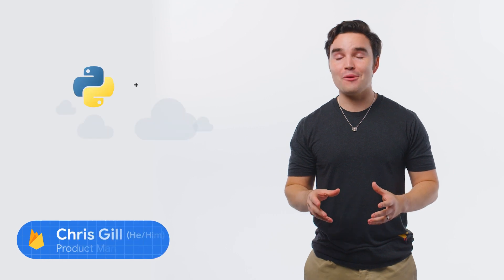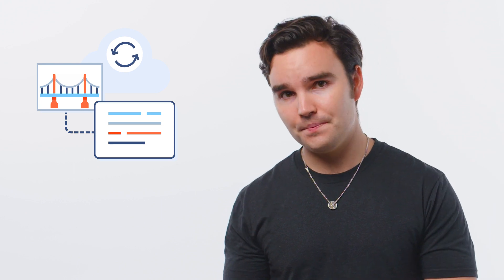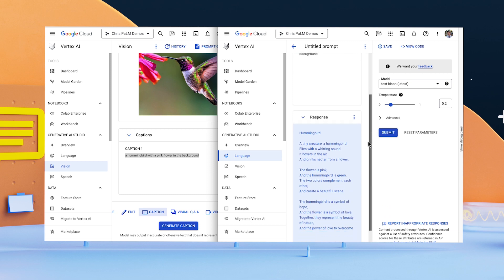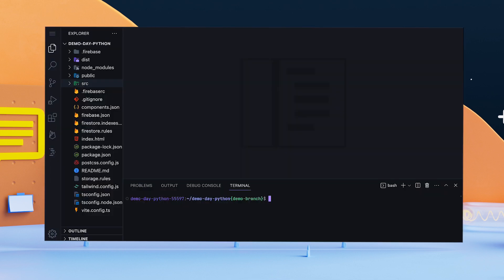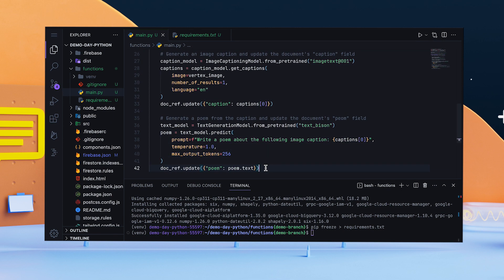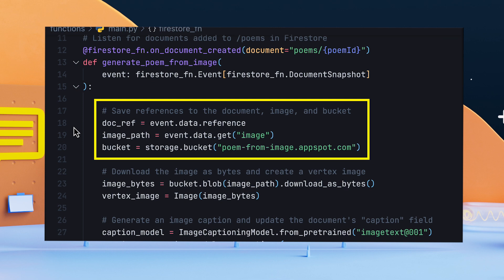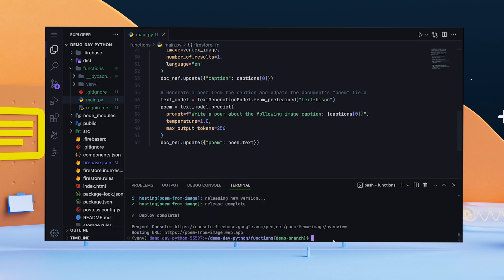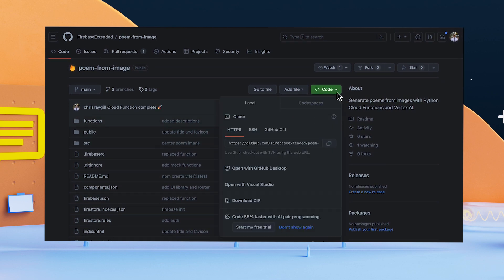Using AI to generate poems from pictures with Python in Firebase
Python and AI are a match made in heaven, which is likely why Google searches for ""Python AI"" have skyrocketed in the last couple years! Python is a popular, beginner-friendly language with world-class libraries for any AI application. Python support in Cloud Functions for Firebase is now generally available, so you can write your app's serverless backend in Python and deploy it to production. In this demo, you'll learn how to build and deploy a web app that generates a poem based on a picture in less than 7 minutes using React, Firebase Hosting, Python Cloud Functions, and Vertex AI.